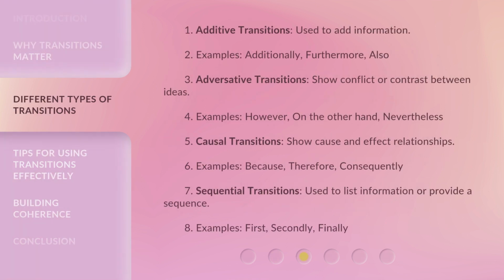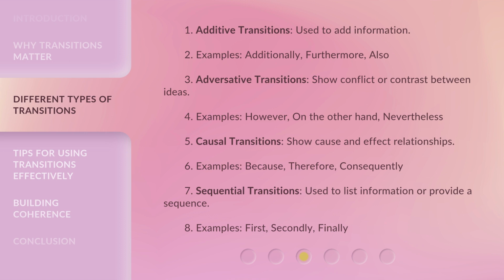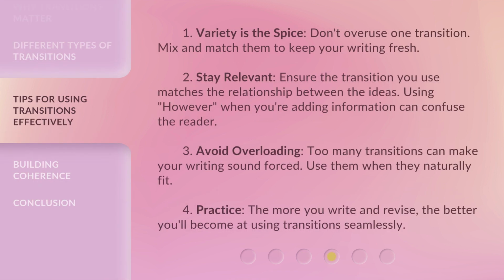Mastering Transitions for a Stellar TOEFL Independent Writing Task!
Mastering Transitions for a Stellar TOEFL Independent Writing Task! • Learn how to use transitions effectively in the TOEFL Independent Writing Task to boost your score. Discover why transitions matter, explore different types of transitions, and get valuable tips for using them effectively. Improve your clarity and coherence in your writing and ace the TOEFL!

00:00 • Introduction - Mastering Transitions for a Stellar TOEFL Independent Writing Task!
00:27 • Why Transitions Matter
00:49 • Different Types of Transitions
01:38 • Tips for Using Transitions Effectively
02:19 • Building Coherence